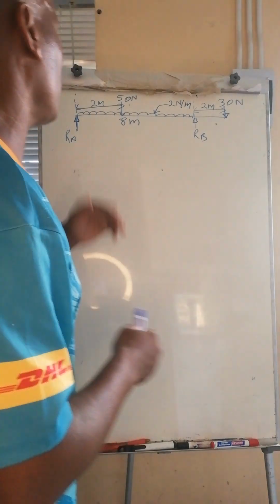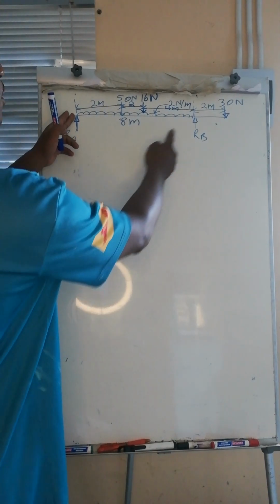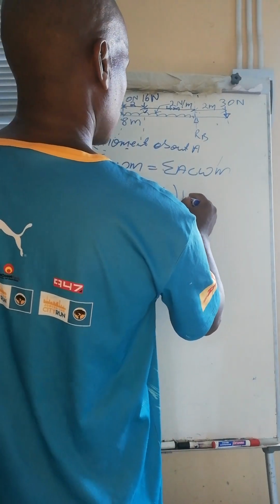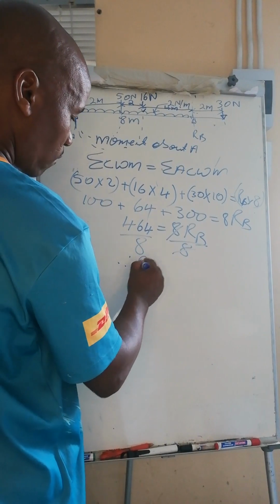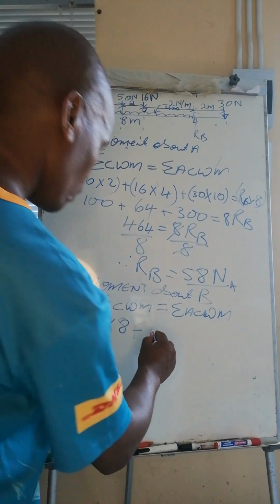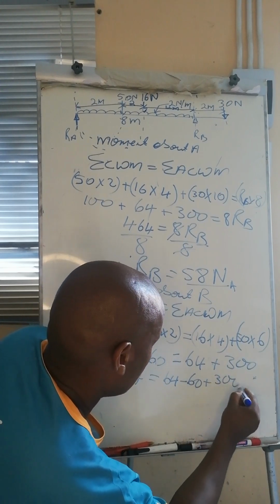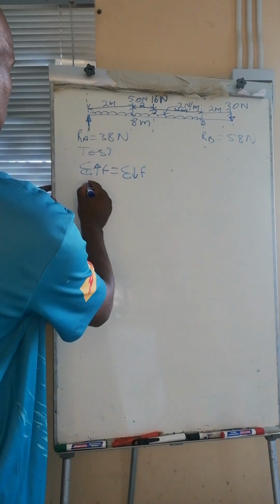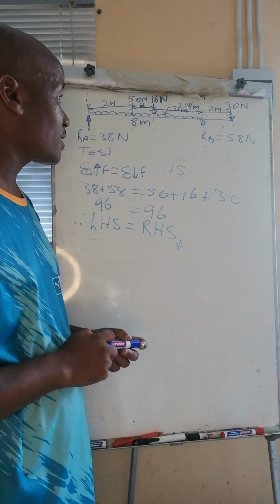Simply supported beams with uniformly distributed load